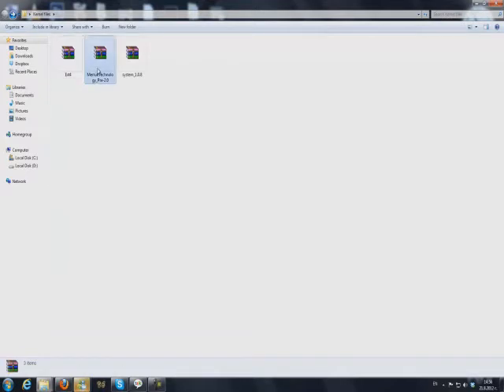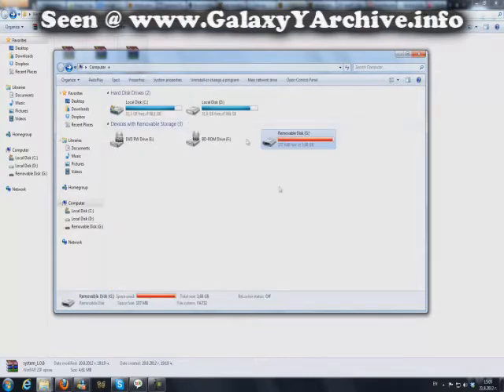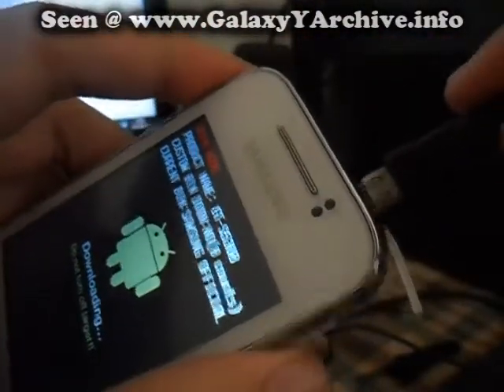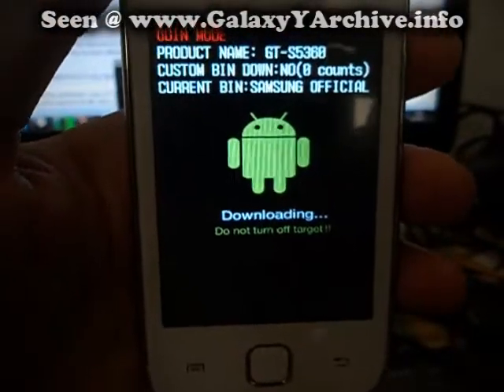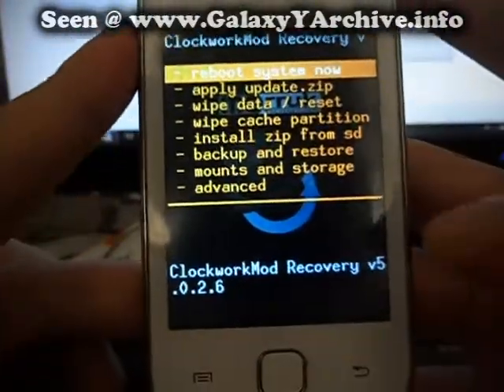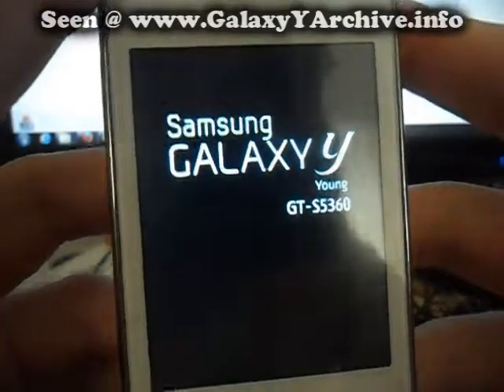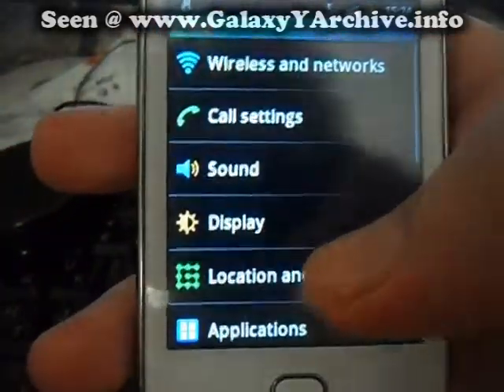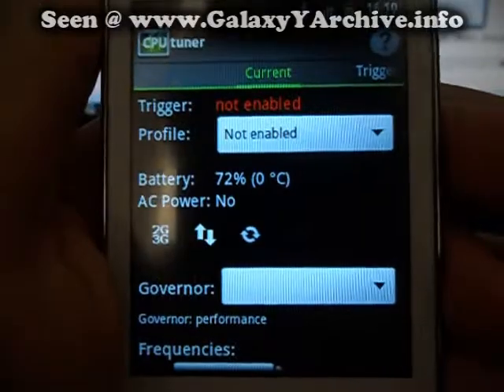Installing MerrukTechnology Kernel 2.0 on Samsung Galaxy Y